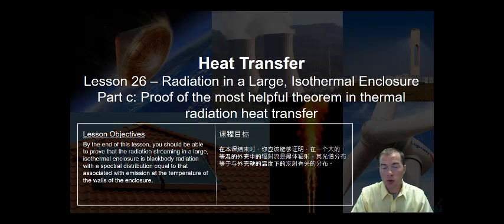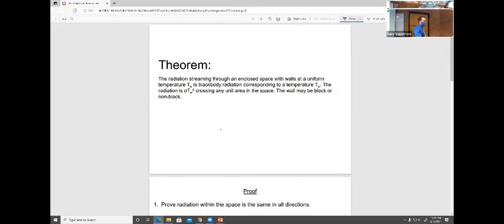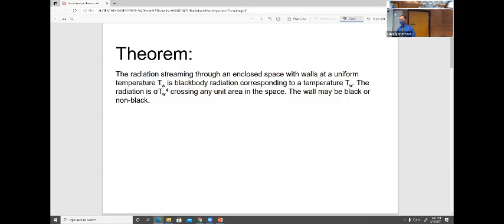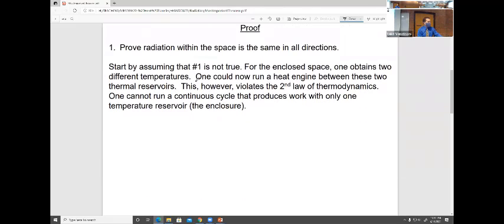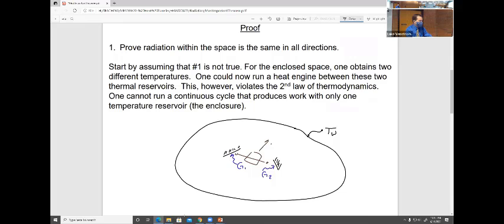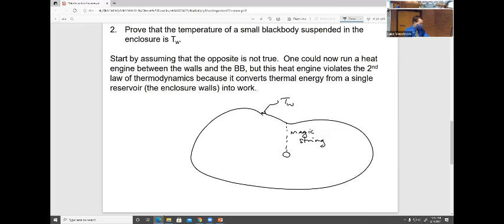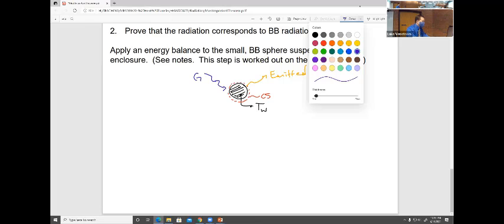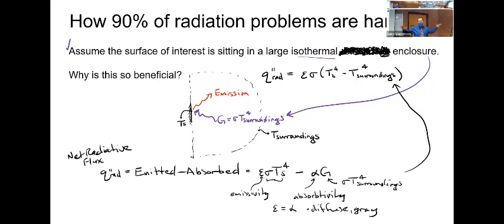L26 C Proof